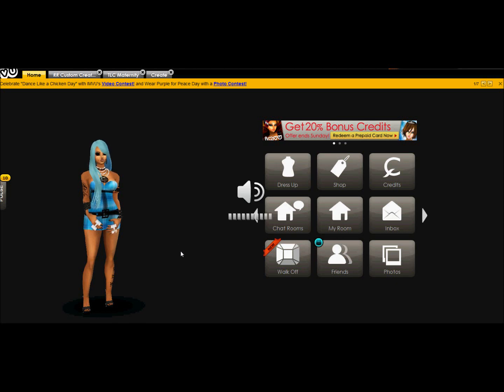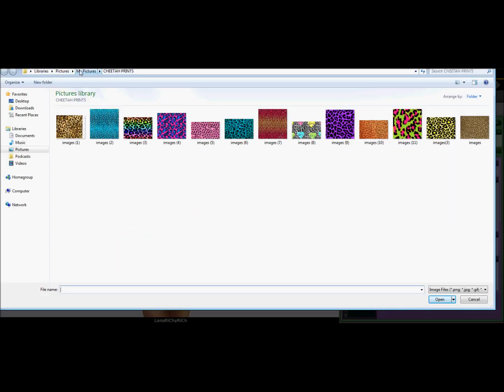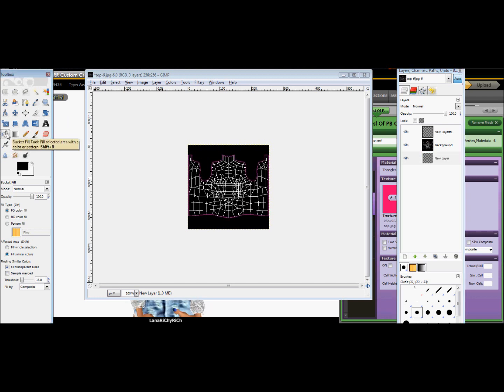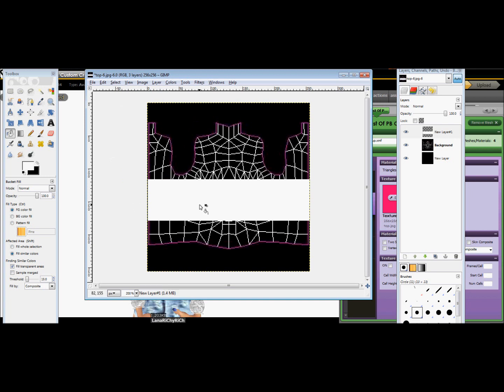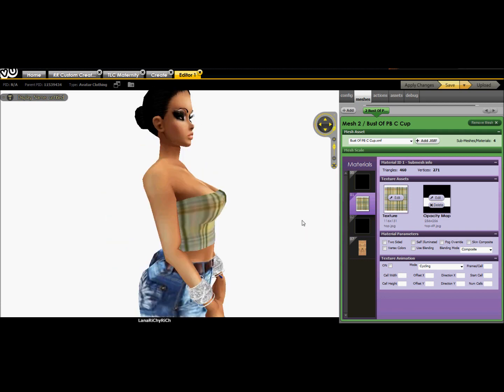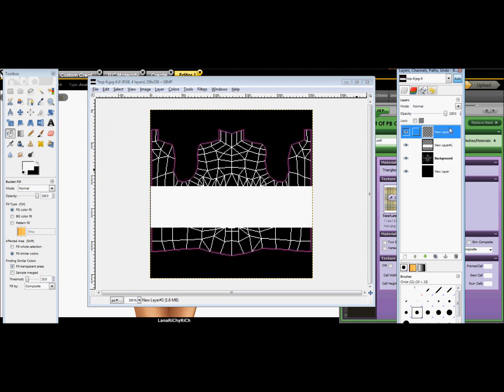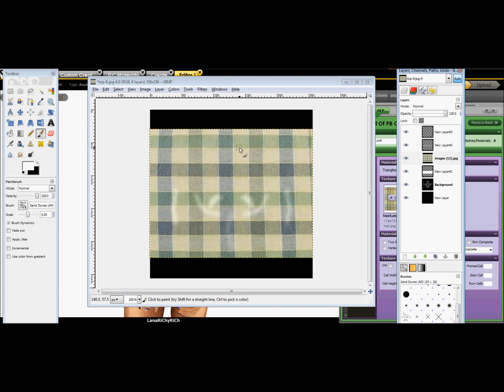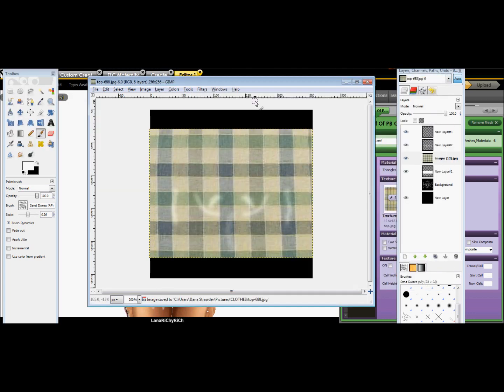HOW TO MAKE A SHIRT ON GIMP FOR IMVU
BASIC DIRECTIONS ON HOW TO MAKE A SIMPLE TOP. HOPE THIS VIDEO HELPS YOU. ADD ME ON IMVU LANARICHYRICH FOR ONE ON ONE CREATING LESSONS.